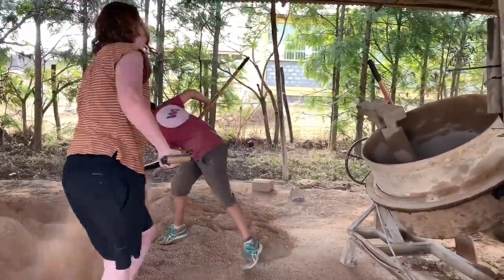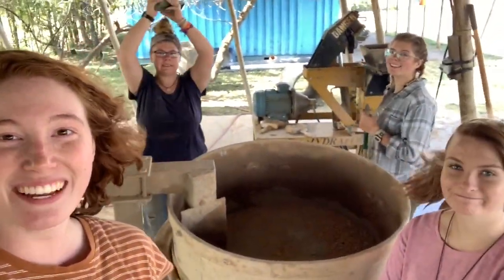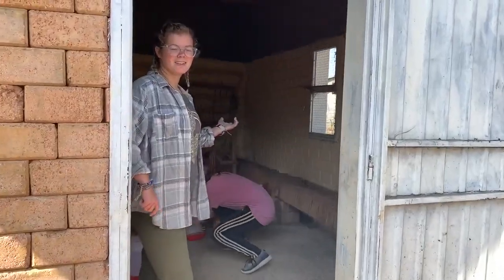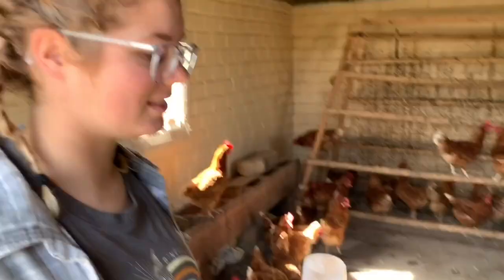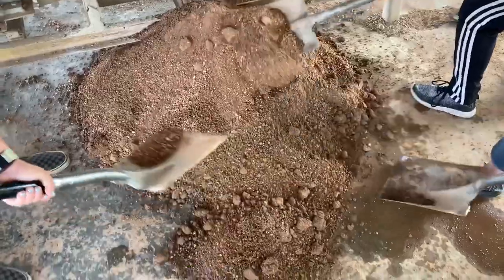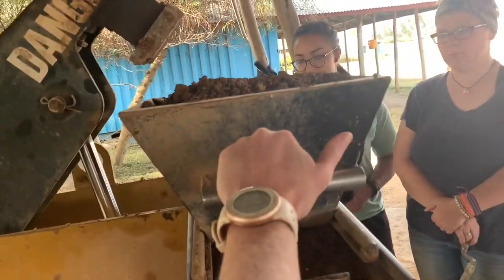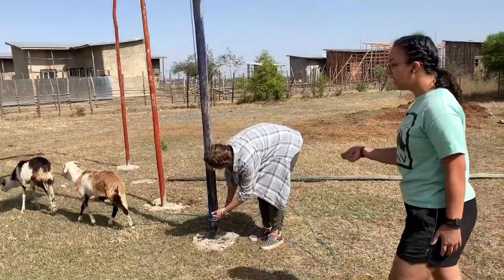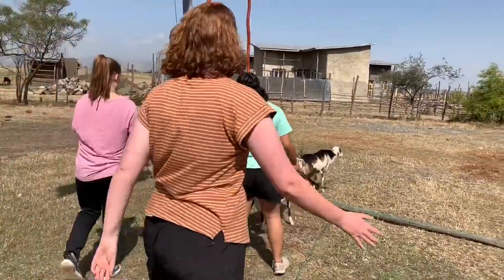How Bricks Are Born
This is how we made bricks in Ethiopia! We always had a really fun time making bricks. If you’re a future Gap Year racer going to Ethiopia, get a pen and paper and take notes! If you’re an alumni, let’s reminisce on getting loads of dirt in our shoes together!

Follow my squad’s instagram!